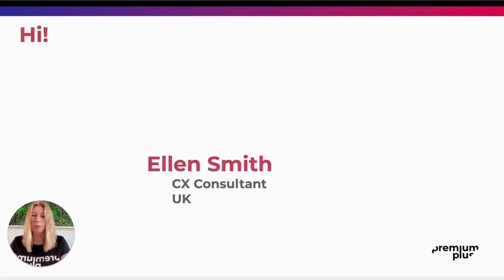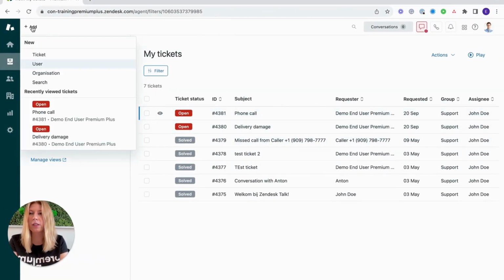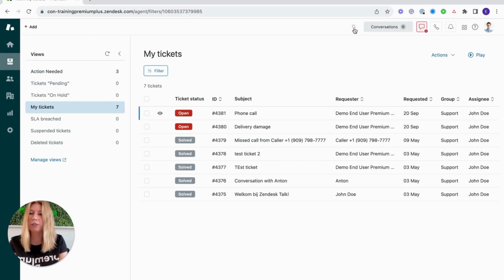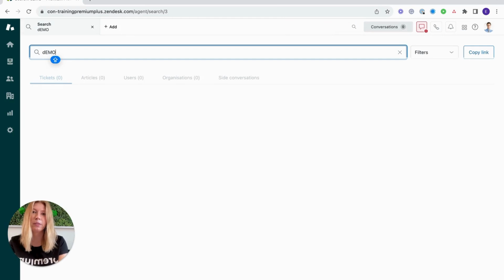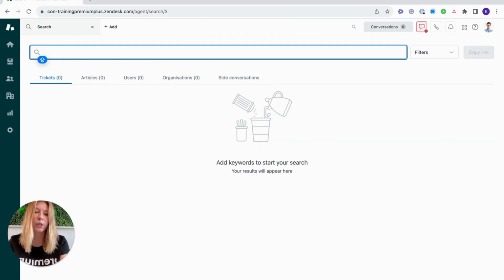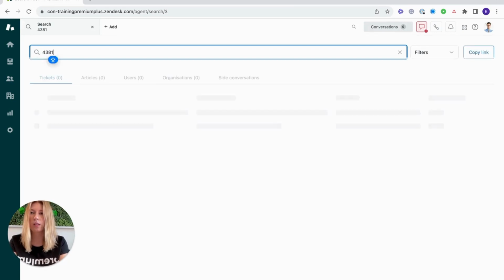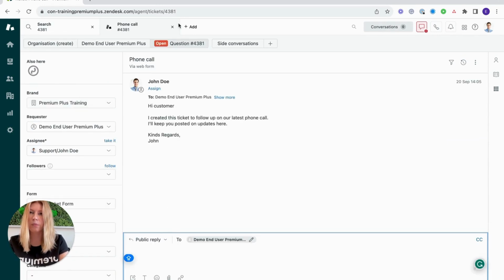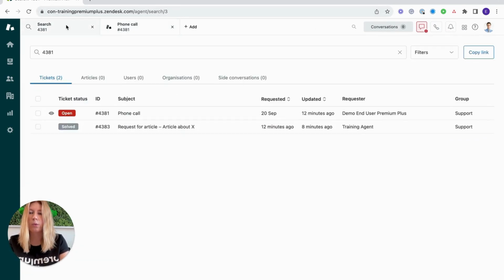Premium Plus x Zendesk Tips & Tricks: Mastering the Zendesk search function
Zendesk Search Function:

➡️ Search for any keyword, user or ticket ID
➡️ Two ways to access search
➡️ Advanced Search Available on search page